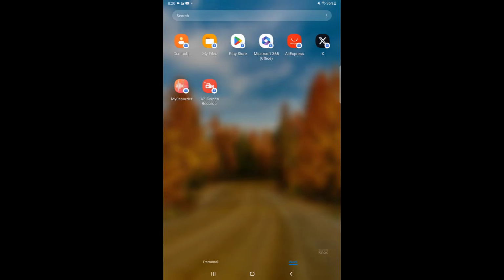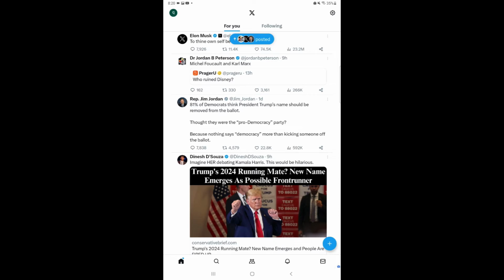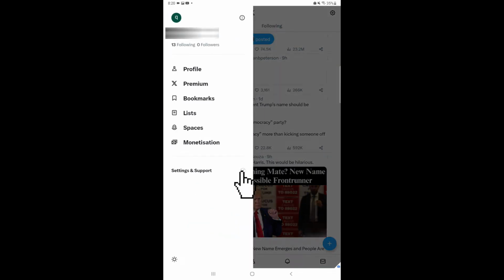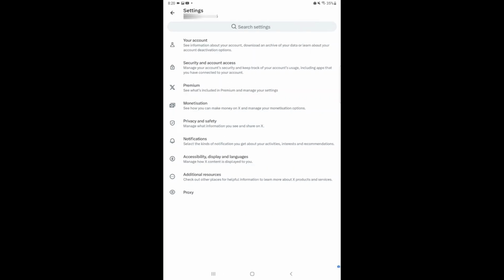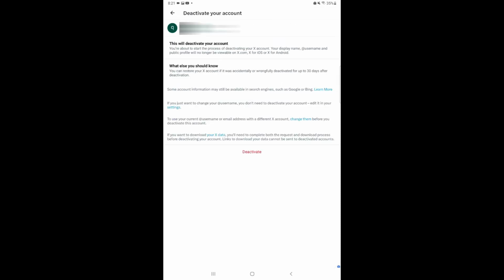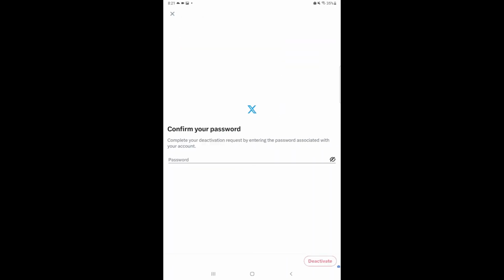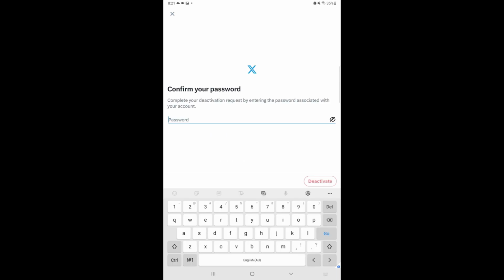How to Delete Twitter Account? | Remove Twitter Account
Bid farewell to Twitter with our comprehensive guide on how to delete your account. In this step-by-step tutorial, we'll walk you through the process of permanently removing your presence from the platform, ensuring a smooth and hassle-free departure.With "Delete Twitter Account" as our focal point, we'll explore the account settings to locate the option for deactivation. We'll guide you through the steps to initiate the deletion process, emphasizing the importance of understanding the implications and consequences of deleting your account.Join us as we discuss the reasons why individuals may choose to delete their Twitter accounts, including privacy concerns, digital detoxification, or simply a desire to disengage from social media. We'll also provide insights into alternative options, such as deactivation or suspension, for those considering a temporary break from Twitter.